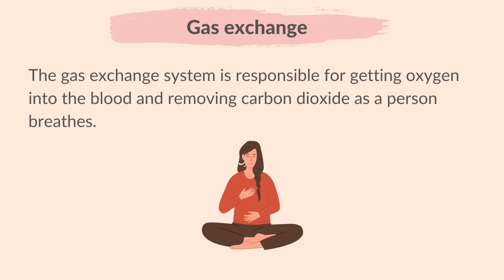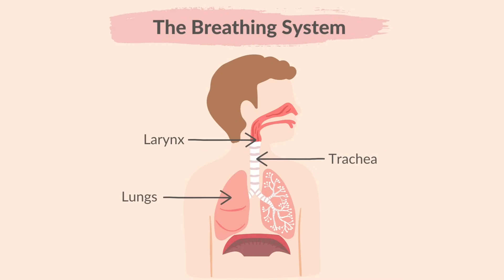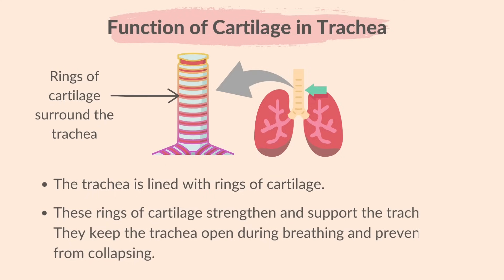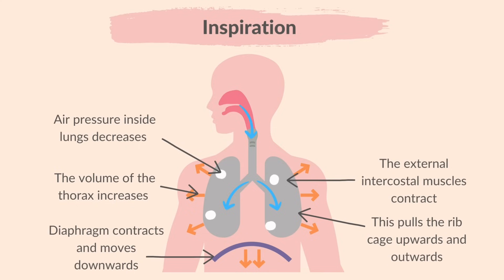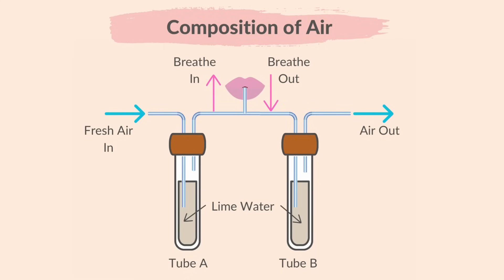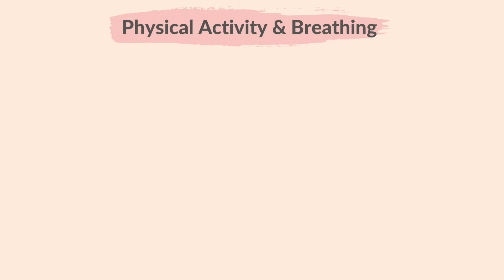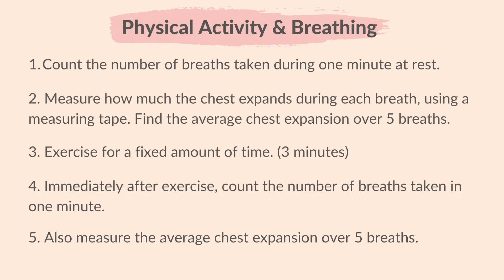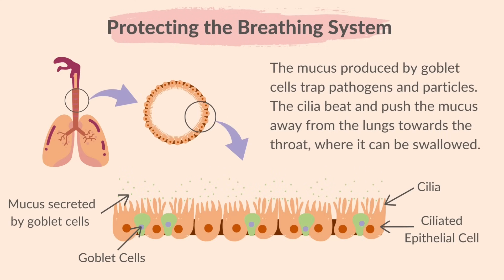11. Gas Exchange in Humans (Cambridge IGCSE Biology 0610 for exams in 2023, 2024 and 2025)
This video summarises what you need to know about chapter 11. Gas Exchange in Humans from the Cambridge IGCSE syllabus of Paper Biology 0610, for exams in 2023,2024 and 2025.

00:00 Welcome
00:10 Please Subscribe
00:27 Gas Exchange
00:39 Gas Exchange Surfaces
01:54 The Breathing System
04:00 Function of Cartilage in Trachea
04:23 Ventilation
04:38 Inspiration
06:15 Expiration
07:50 Composition of Air
10:50 Physical Activity & Breathing
12:47 Protecting the Breathing System